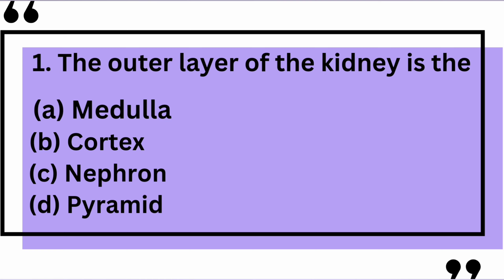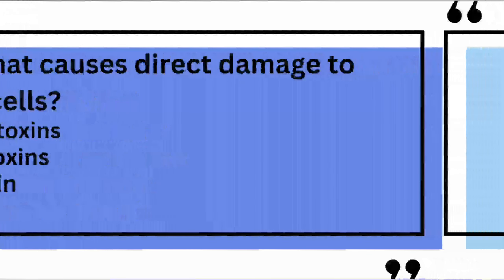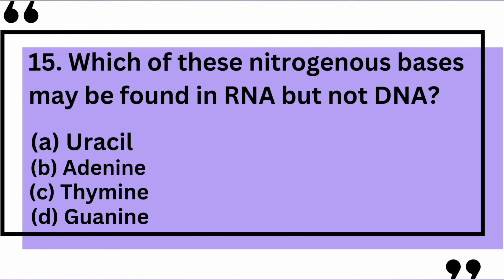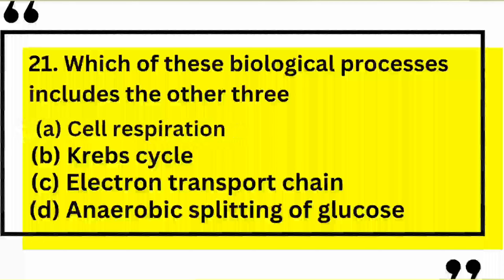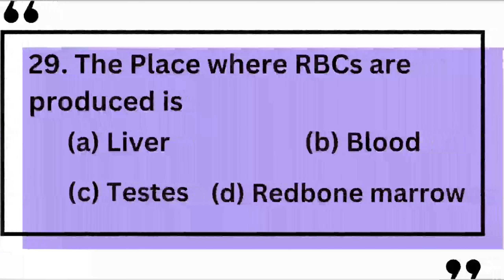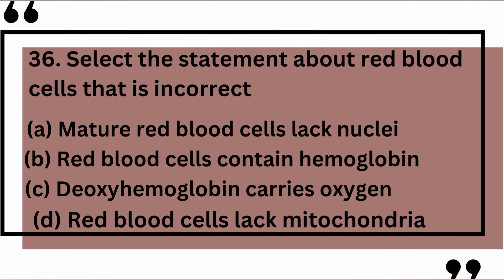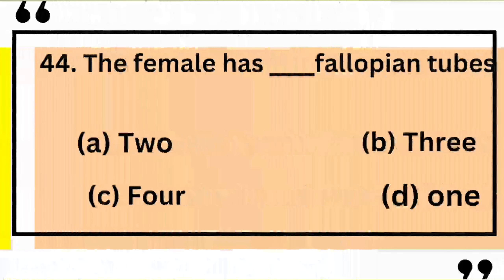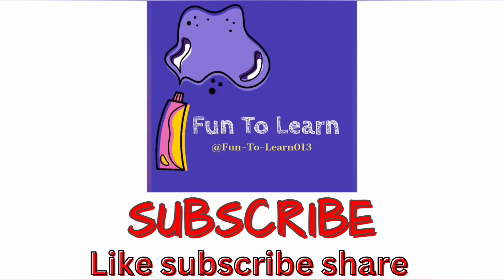Bsc Nursing 2024 | Bsc Nursing Entrance Exam 2024 | 50 MCQs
Bsc Nursing 2024
bsc Nursing most important MCQ practice with audio and animation bsc nursing 2024 entrance exam